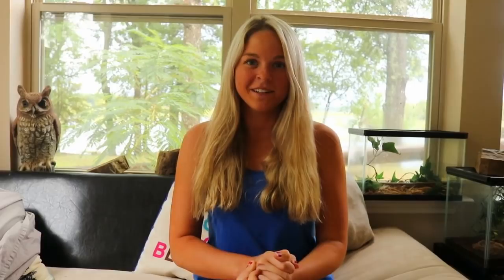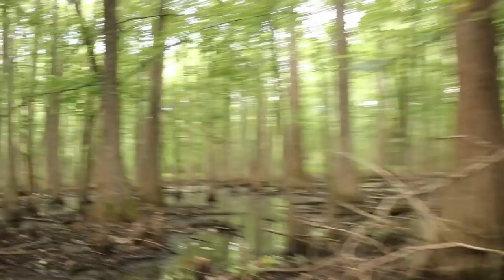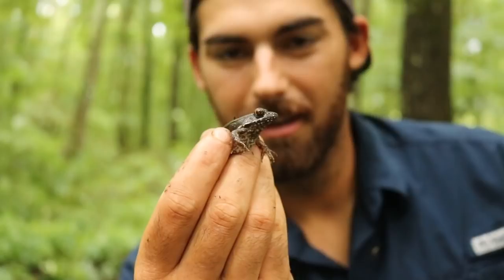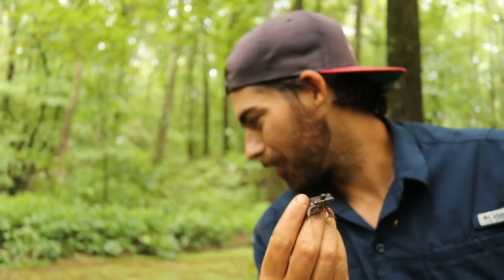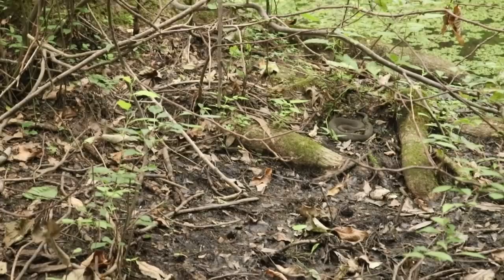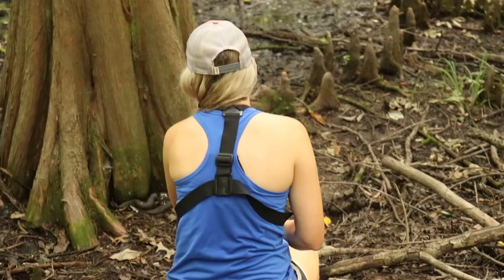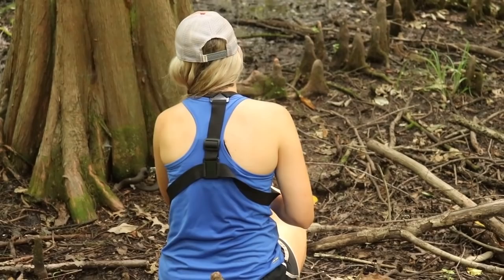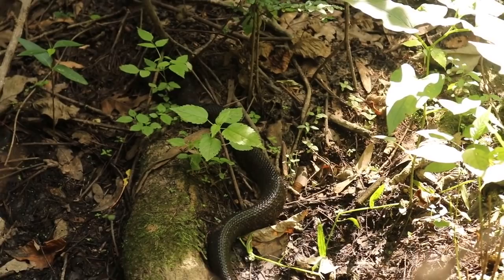Catching WATER MOCCASINS in the SWAMP!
Hey friends! Follow along with us as we explore the  swamp in search of the notorious Water Moccasin! In this video we hope to lock eyes with this famous species and get y'all a good and up close look at it! This area is loaded with them so tune in to see if we can get our hands on one! YOUR support means the world to us! Our goal is to reach 10k subscribers by the end of the year and this goal is only possible with your help! We love every one of you.

If you would like to send us something in the mail, please send to:

United States